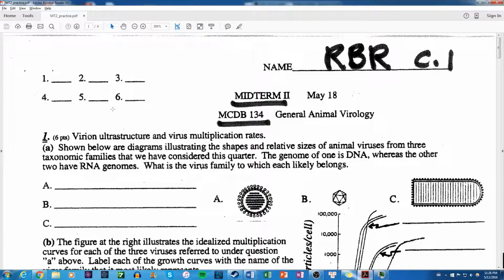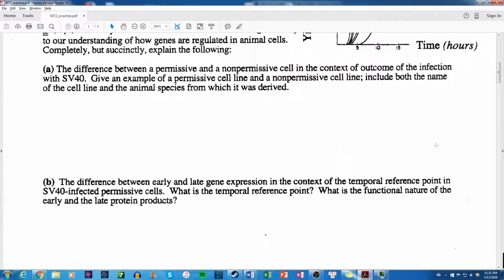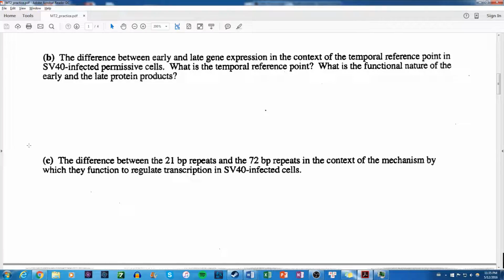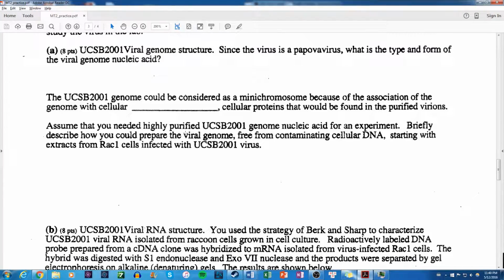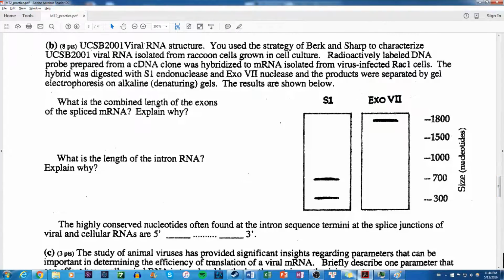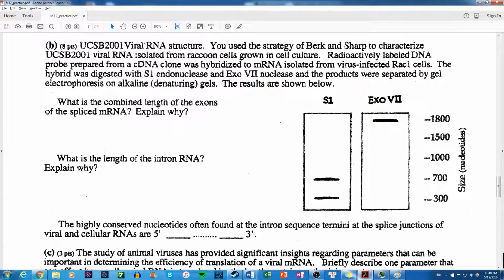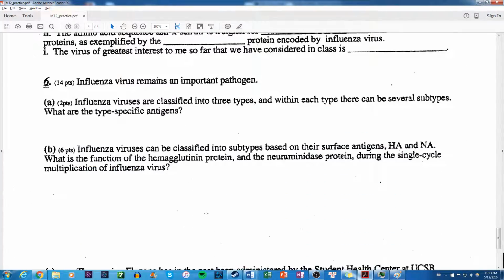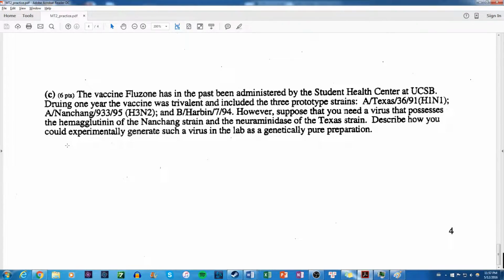Practice Midterm Review